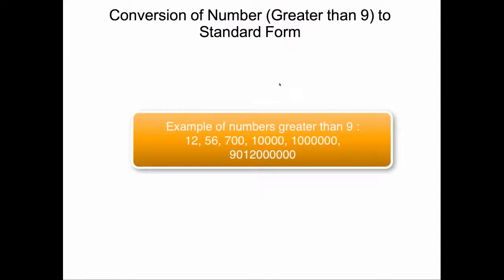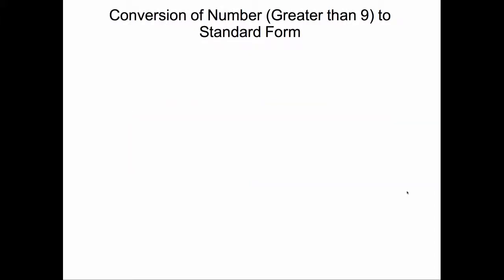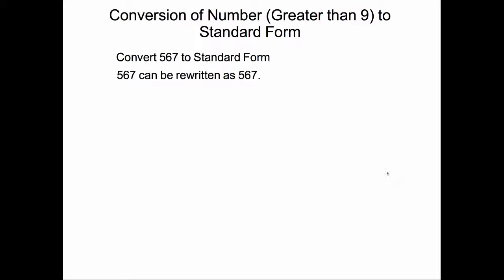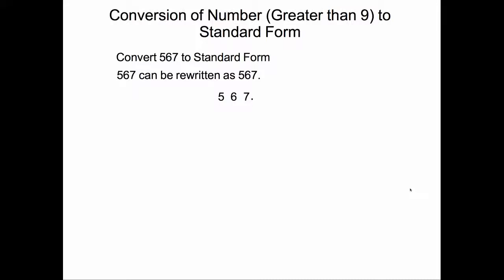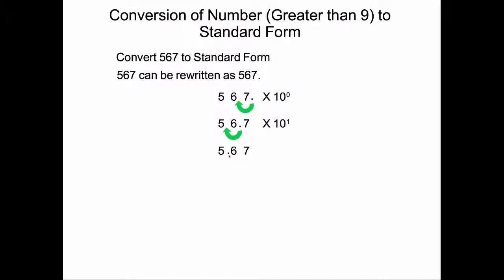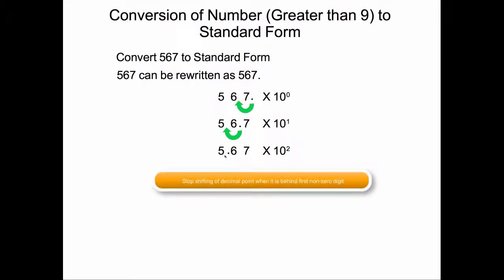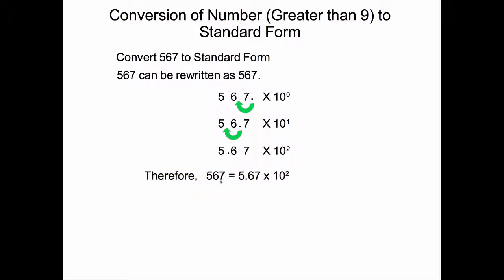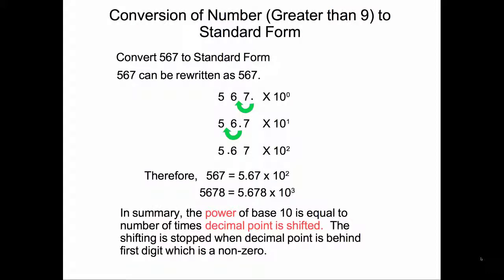Converting Number (greater than 9) to Standard Form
Mathematics 'O' Level - Converting Number to Standard Form - Addition and Subtraction
Polytechnic Mathematics revision